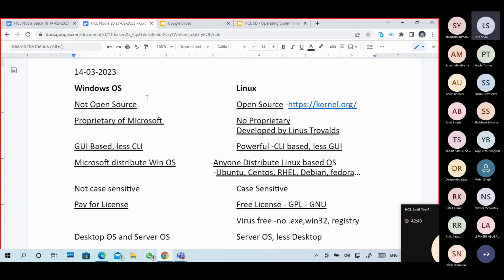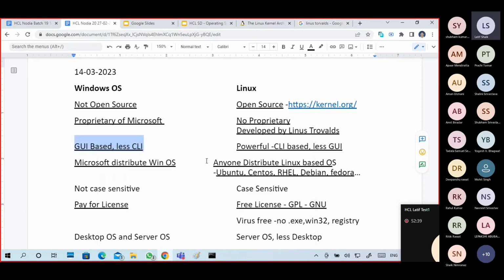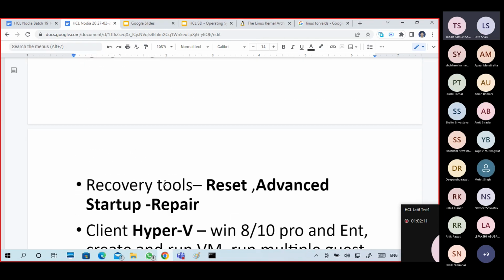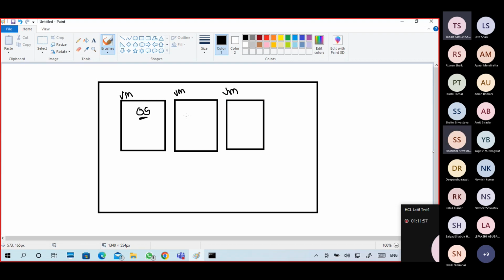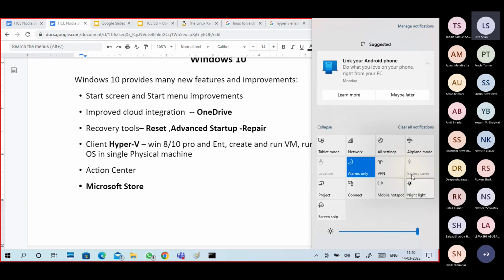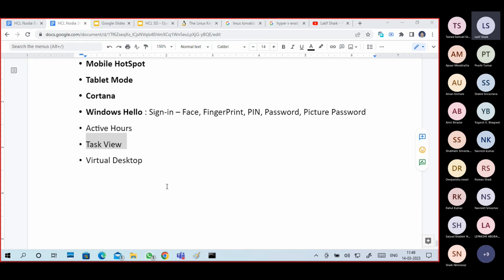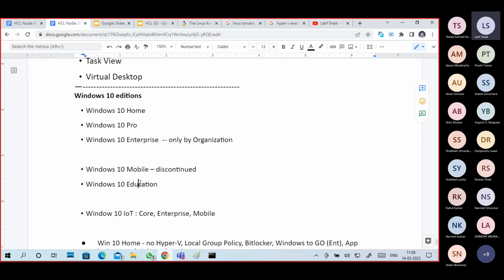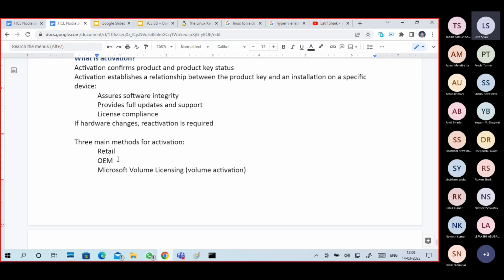(N20) Operating System part2 Windows and Linux Difference, Windows 10 feature, Editions,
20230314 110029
Windows 10

Windows 10 provides many new features and improvements:
Start screen and Start menu improvements
Improved cloud integration  -- OneDrive
Recovery tools– Reset ,Advanced Startup -Repair
Client Hyper-V – win 8/10 pro and Ent, create and run VM, run multiple guest OS in single Physical machine
Action Center
Microsoft Store
Universal Windows Platform apps
Microsoft Edge  -- default web browser in win 10
Consolidated settings
Mobile HotSpot
Tablet Mode
Cortana
Windows Hello : Sign-in – Face, FingerPrint, PIN, Password, Picture Password
Active Hours
Task View
Virtual Desktop
Windows 10 editions
Windows 10 Enterprise  -- only by Organization

Windows 10 Mobile – discontinued
Windows 10 Education
Window 10 IoT : Core, Enterprise, Mobile
*Win 10 Home - no Hyper-V, Local Group Policy, Bitlocker, Windows to GO (Ent), App locker, ..can’t Join to domain

What is activation?
Activation confirms product and product key status
Activation establishes a relationship between the product key and an installation on a specific device:
Assures software integrity
Provides full updates and support
License compliance
If hardware changes, reactivation is required

Three main methods for activation:
Retail
OEM
Microsoft Volume Licensing (volume activation)